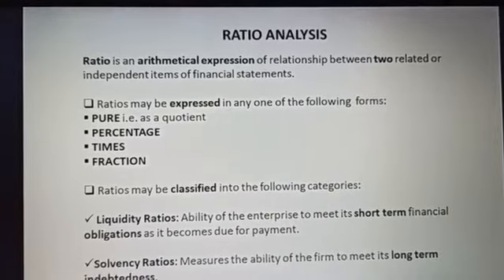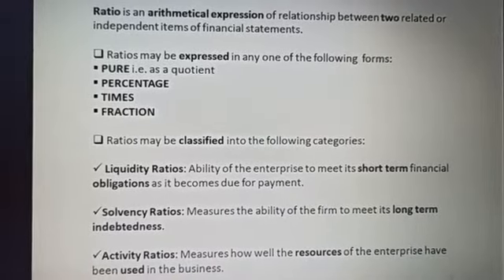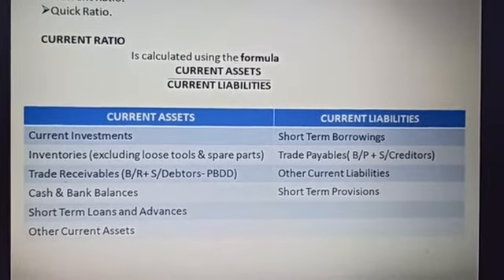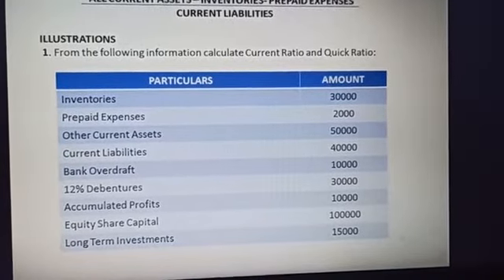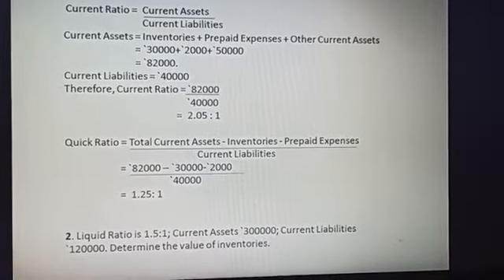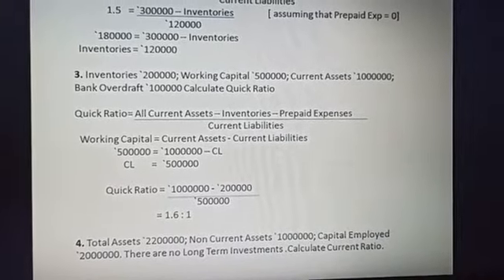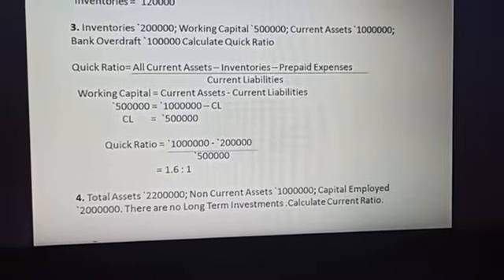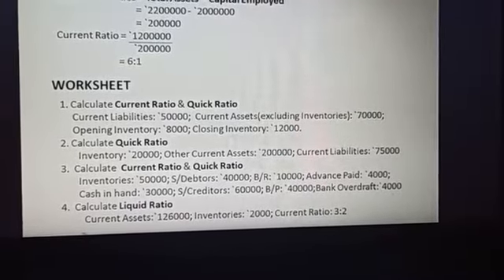Class XII Ratio Analysis , Liquid Ratios 1